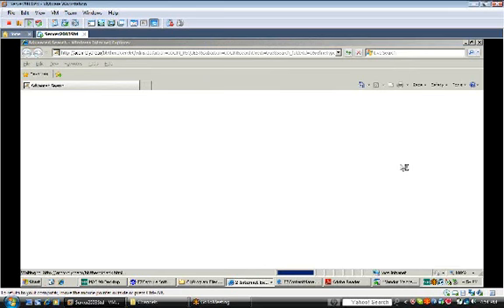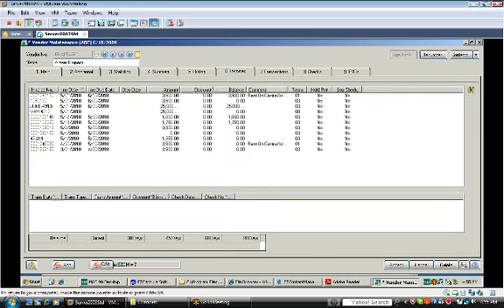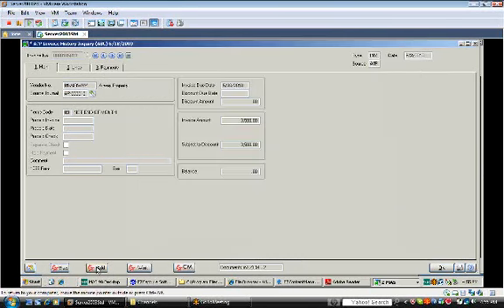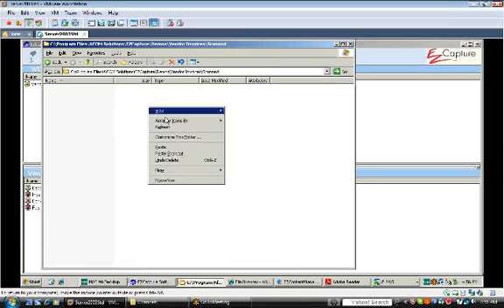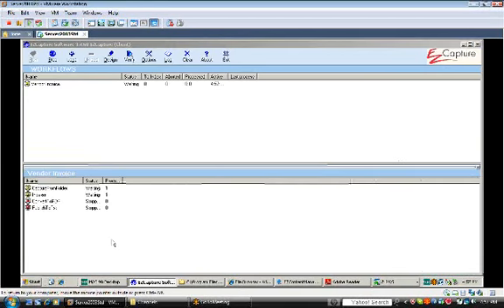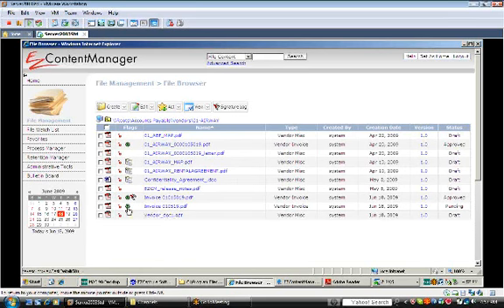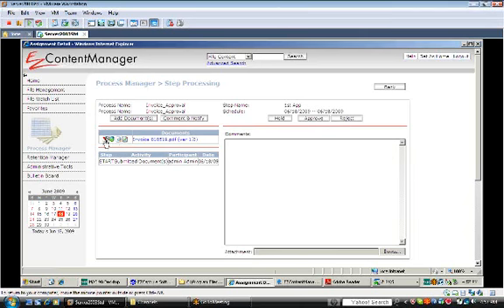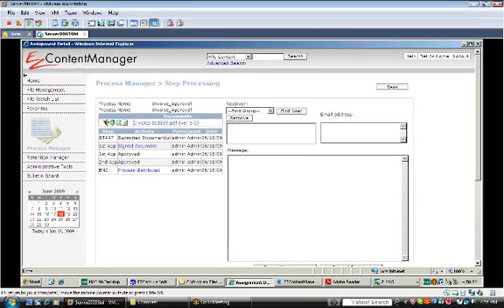EZContentManagement: Sage Integration Demo